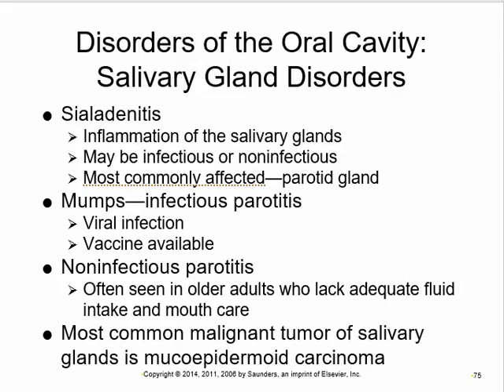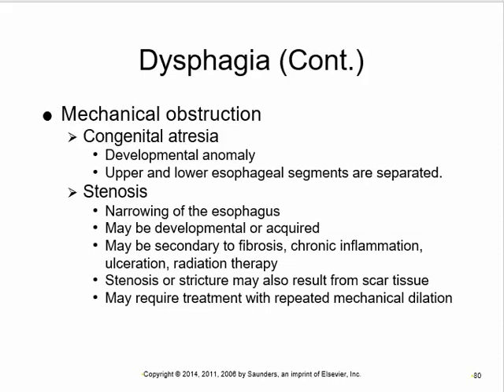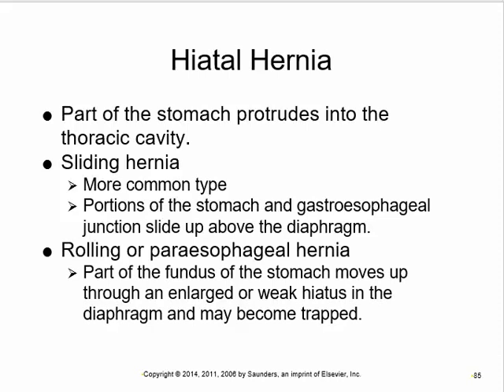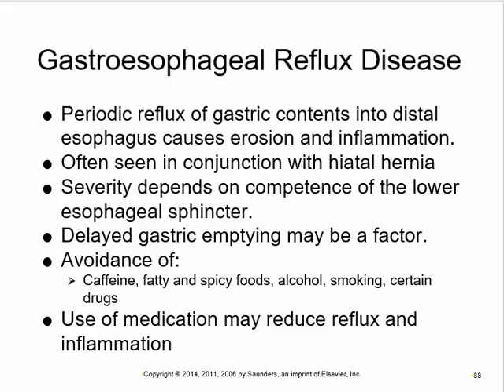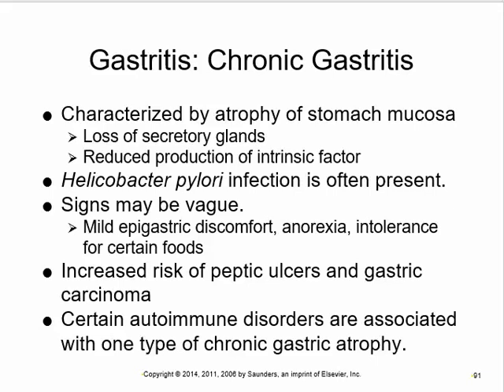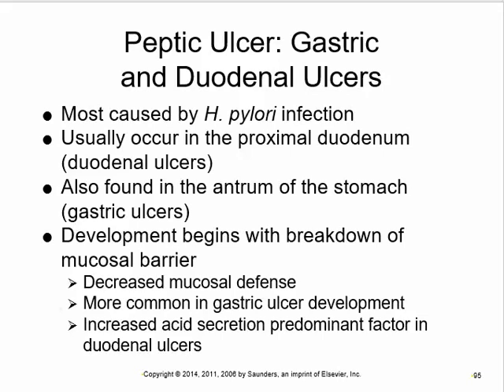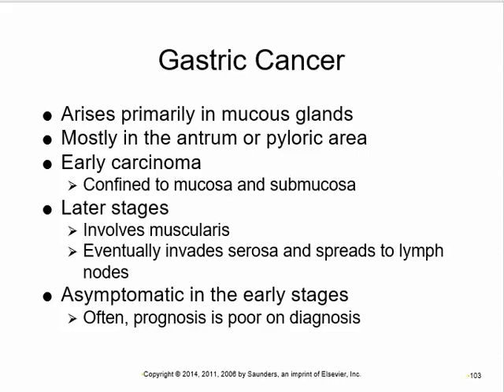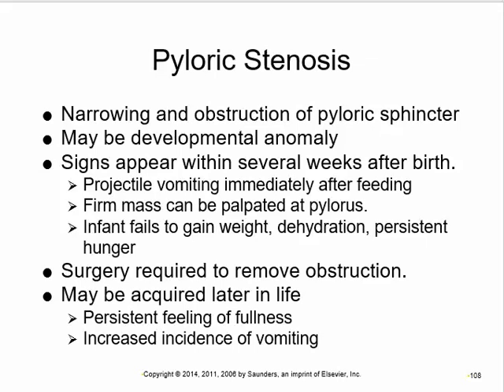NRSG2008 Digestive disorders 3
Digestive disorders 3